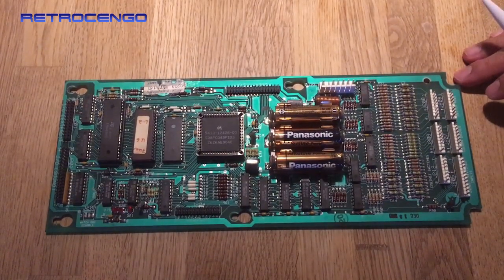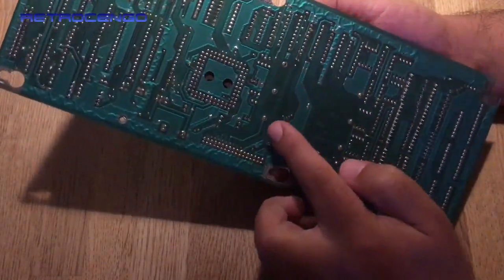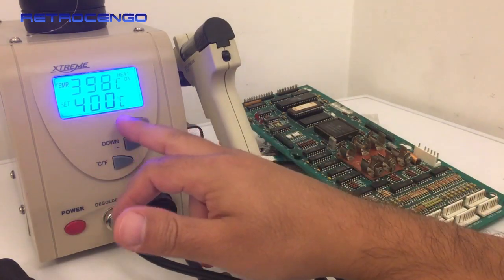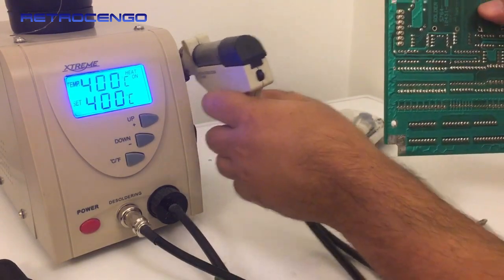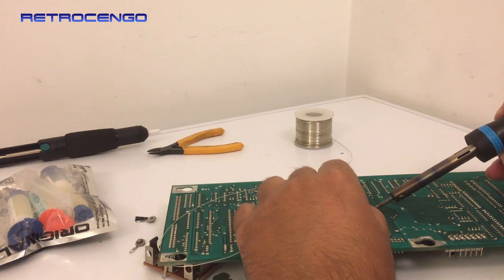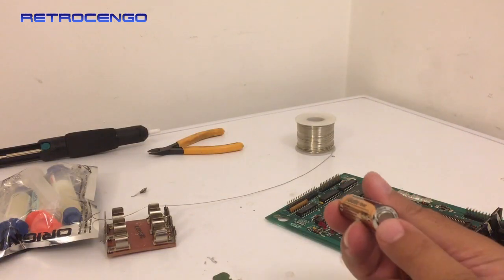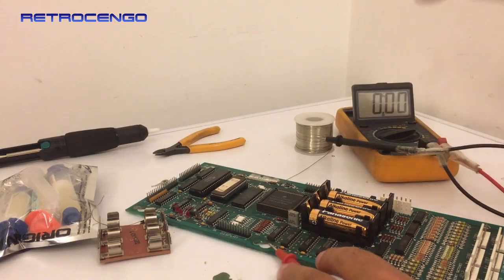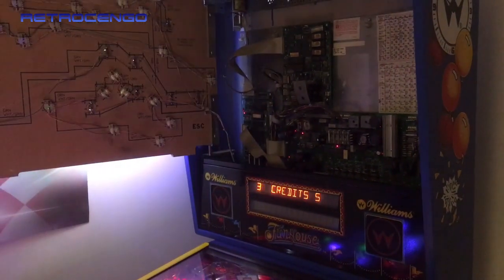Williams Funhouse Pinball machine WPC89 CPU board battery replacement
LV1: TEAM MEMBER:
Yngve Eide
Niklas Arvenberg

LV2: BOSS level:
Stephen Bruce

LV3: PURE HAPPINESS Level:
Jouko Broström